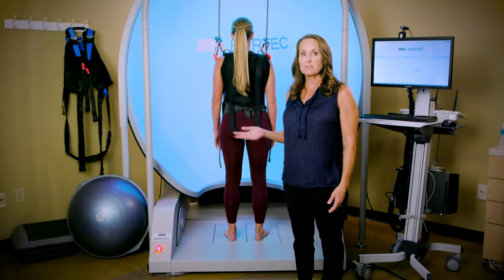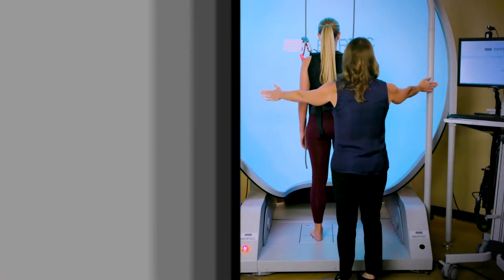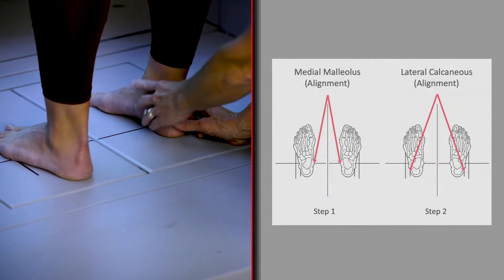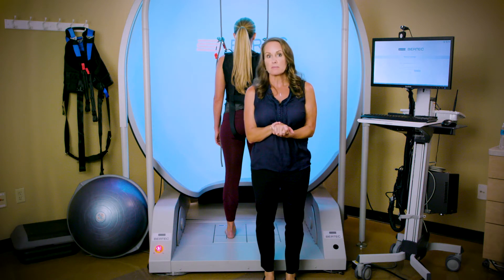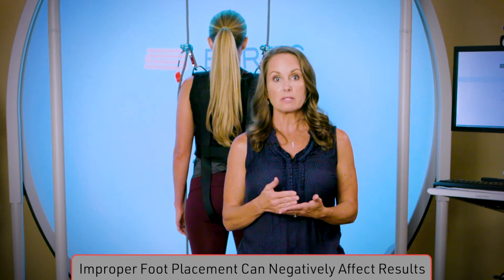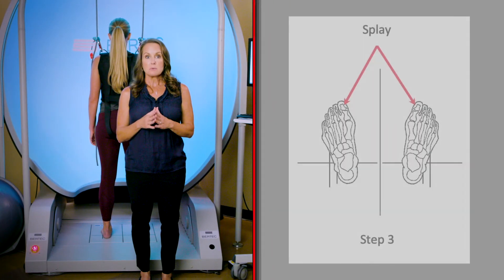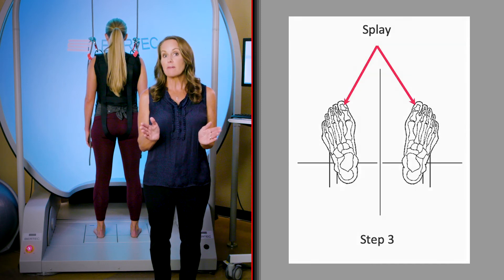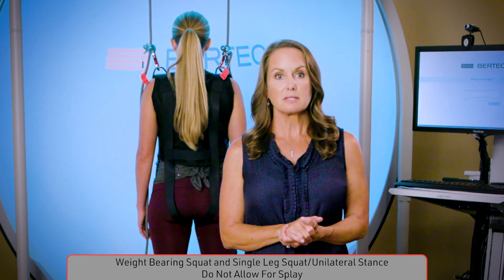CDP Patient Placement - Foot Placement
Once the patient is safely secured, you will need to properly place their feet on the markers on the floor of the system, the CDP will display instructions for you on how to do this each time. The first thing that I always do is I determine which of the three vertical lines on the force plate to use based on my patient's height. The system will tell you which block vertical line to use and will be displayed on the screen stating either the small, medium, or large line based on their height.

I ask the patient to hold onto the bars just to keep their balance. Now if your patient is tall, their foot is going to be aligned to the large vertical line. Then, I actually pick the foot up and I place it exactly where I want it to go. I align the lateral calcaneus, which is the outer part of the heel along the black vertical line, the large one, and then I align the medium malleolus, which is this inner ankle bone, along the black horizontal line. So at that point, their right foot is exactly where I want it to be. And I use my fingers to make sure I have their foot aligned exactly where I want it. And then I do the same thing with the left foot.

It's very important to make sure you obtain an accurate measurement of the center of gravity of alignment when performing your assessments. So accurate scoring of these assessments requires that the feet are centered appropriately on each of the left and right sides of the force plate. The amount of distance between the feet is calculated depending on both the patient's height and the predictions of our limits of stability as we discussed in the Foundations 101 course. The results of your assessments can be negatively affected if you do not place the feet appropriately prior to testing. It's important to note that not all assessments require this strict foot placement, and we'll go over this as we review each one in detail. However, in my opinion, it is always good to be in the habit of correct foot placement at all times to maintain consistency between assessments and reassessments.

So once you have their feet aligned appropriately, you can now allow your patient to stand in a more relaxed fashion based on their normal stance position. And we call this allowing your patient to splay their feet.
You may find that some of your patients are more comfortable with their toes going in a little bit. You can have them move their toes in slightly and get in a comfortable position. And that is the position that you can do all of the testing for the splay. However, most of the assessments allow for your patients to splay their feet to stand more comfortably, but there are a few that do not allow for this. The weight bearing squat is one assessment that asks you to have your patient keeping their toes pointed forward and not to splay their feet. This is also the case for the single leg stance assessment, where the foot remains in a straight or a neutral position when testing.

Ready to learn how we can support your work?